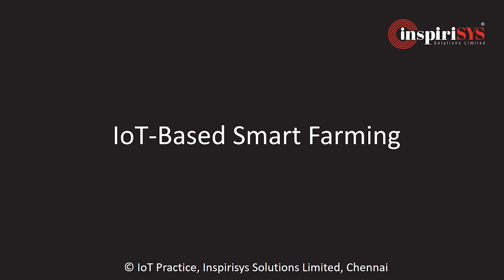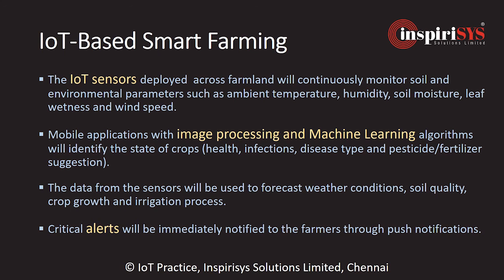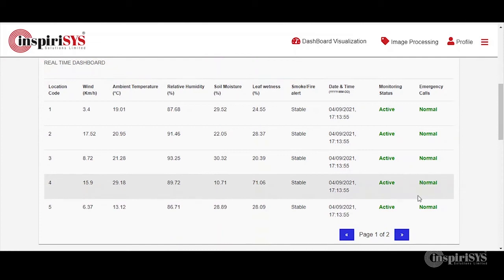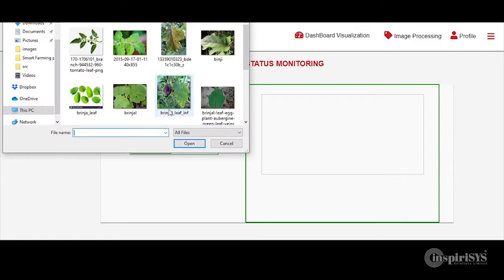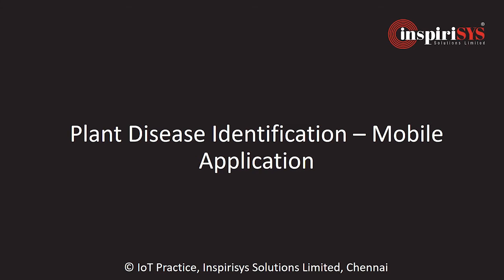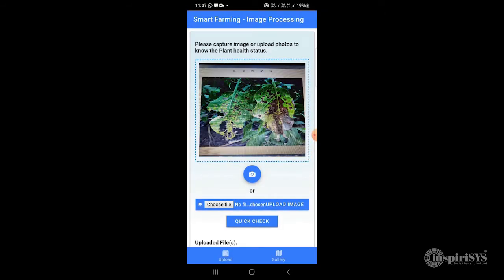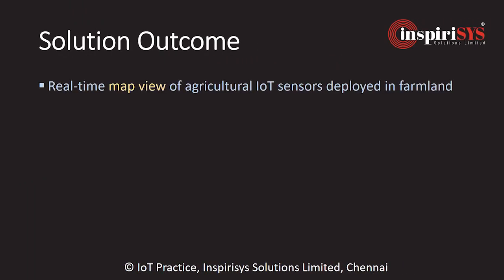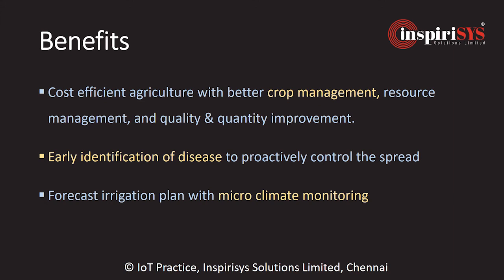IoT Based Smart Farming System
The IoT sensors are deployed across the farmlands to monitor ambient temperature, humidity and social moisture. A mobile application is developed to identify crop diseases using machine learning. Micro weather conditions and crop growth forecast using the data from sensors. Push notifications are enabled to deliver critical alerts to farmers. The dashboard displays a consolidated view of sensors and their respective locations in the farmland. The tabular view at the bottom displays a detailed view of IoT sensor parameters and communication status with the last updated time. The trend plot shows sensor parameters variations with respect to time.

In the plant disease identification web interface, the image of the plant leaf is uploaded. The machine learning algorithm is used to classify the health status. The classification result with a confidence level is shown below the image. The farmer can log in using our mobile application, capture the plant image with the mobile camera and upload it to the machine learning server. The application lists the classification results like disease type and suggested pesticides. The farmer can also select plant image from the gallery and check results. The solution outcomes are real-time map view, trend plot of IoT sensors across the field, identification of plant disease and pesticide suggestions using image process and machine learning algorithm.

This solution helps in better crop monitoring to maximize yield and alert farmers in case of abnormalities. It helps in the early identification of disease and controlling the spread. The sensor data can also be used to forecast microclimate conditions.